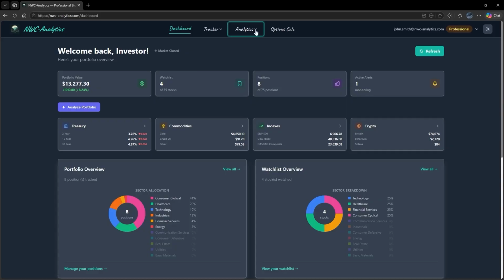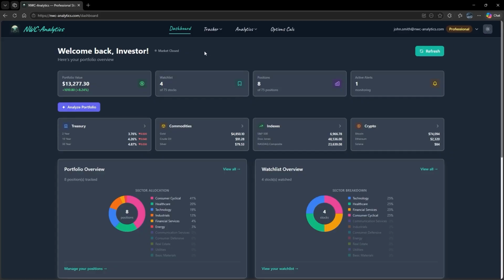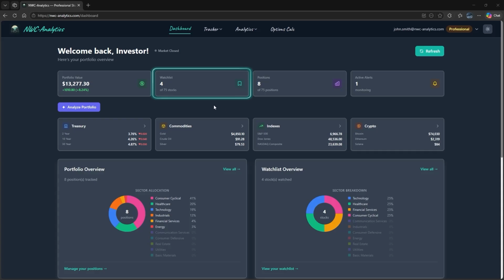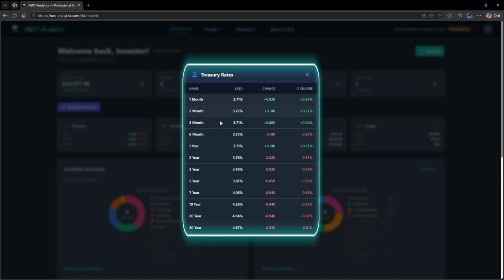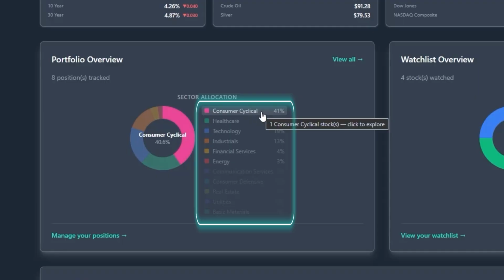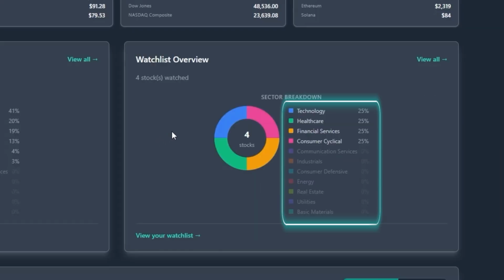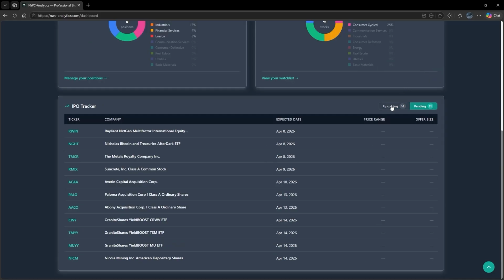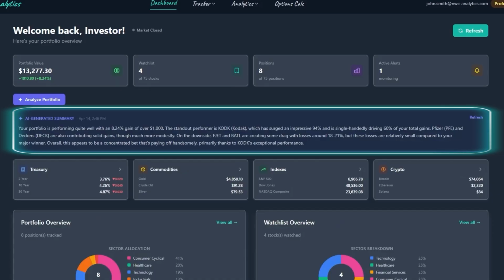NWC-Analytics - Dashboard Features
In this tutorial, we walk through the NWC-Analytics Dashboard — your home base for everything on the platform. Whether you're just getting started or want to make sure you're getting the most out of every feature, this is the place to begin.

- How to navigate the main menu and account settings
- Where to find tutorials and blog posts for every chart and indicator on the platform
- How to read your quick information cards — portfolio value, watchlist capacity, positions, and active alerts
- How the Portfolio Overview panel shows your sector diversification at a glance
- How the Watchlist Overview panel helps you work toward a balanced portfolio — including a feature that surfaces stocks you may never have considered
- How to browse upcoming, pending, and rumored IPOs directly from the dashboard
- How the auto-refresh works (and when to use the manual refresh button)

The dashboard is designed so that every piece of information leads somewhere useful. By the end of this video, you'll know exactly where everything is and how it connects to the rest of the platform.

NWC-Analytics is not a registered investment advisor. Please use our site to do your own research.